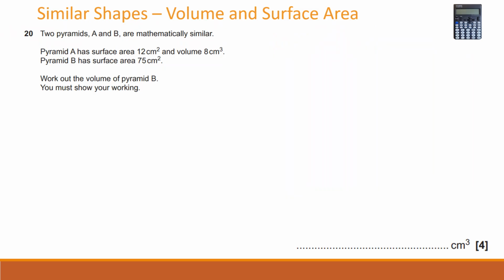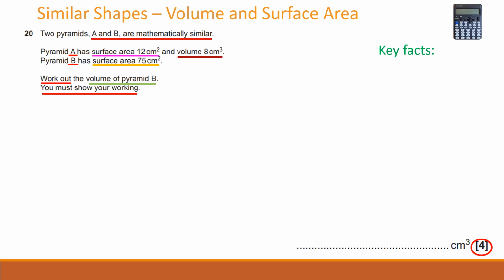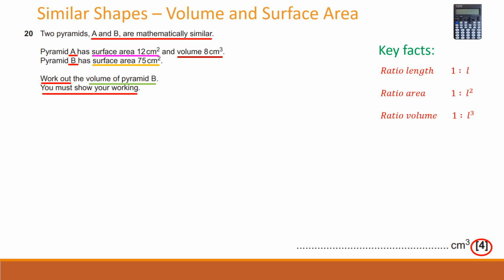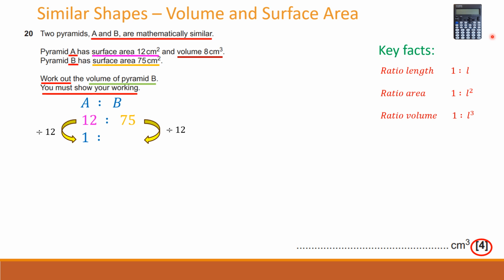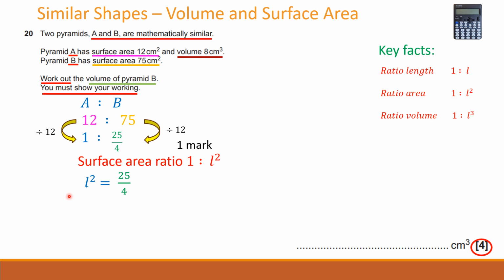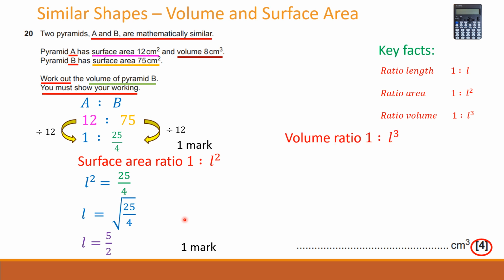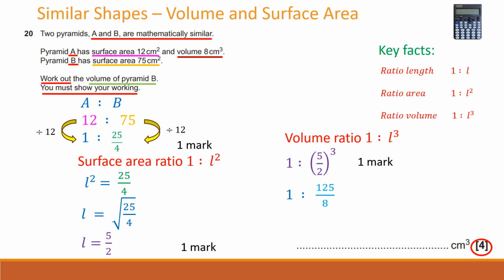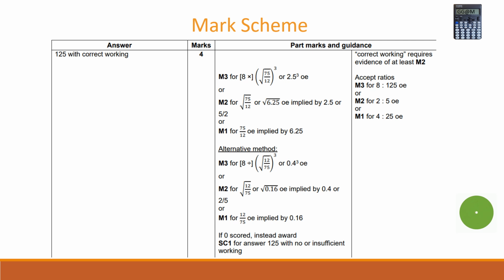GCSE Maths Higher OCR June 22 paper 6 Question 20 similar shapes - surface area and volume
This video will show you how to complete a GCSE exam question on using ratio between surface area and volume on similar shapes.